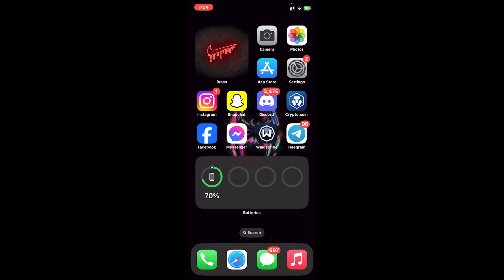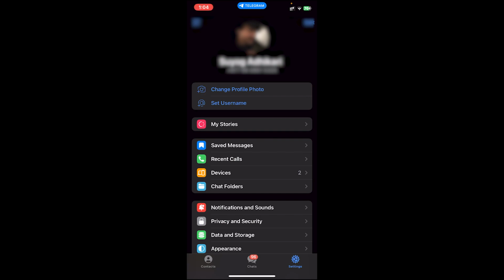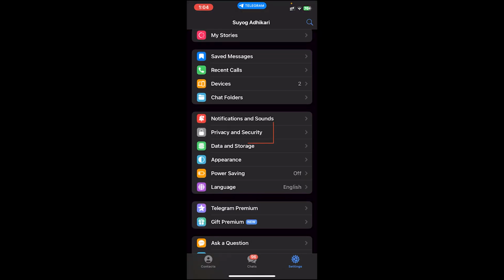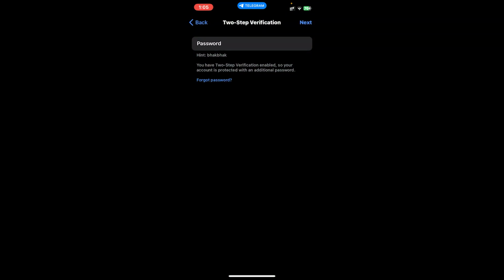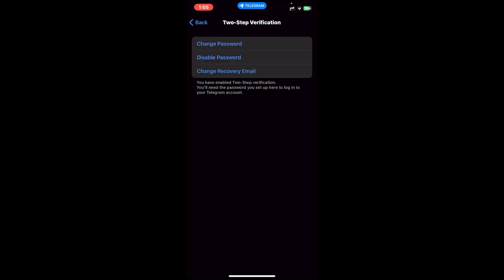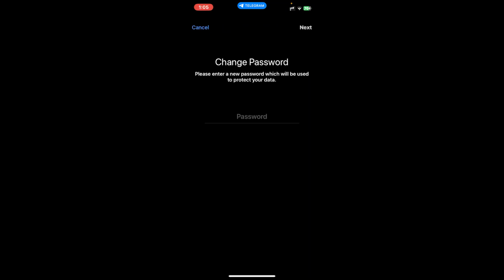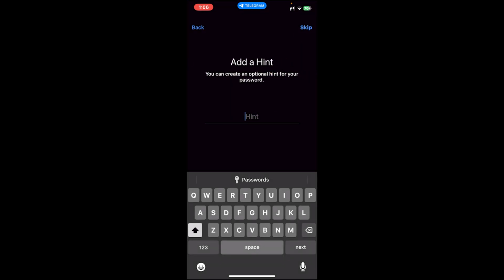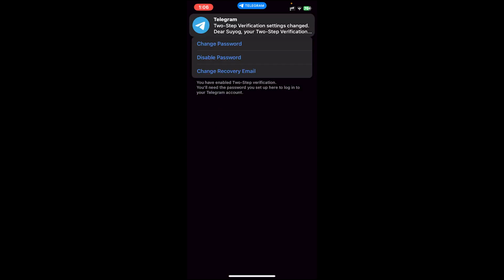How to Change Telegram Password 2024 | Change Telegram Passcode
Unlock the key to securing your Telegram account with this video guide on "How to Change Telegram Password?" Stay in control of your privacy and account security by learning the simple yet crucial process of updating your password on Telegram. In just a few minutes, you'll be equipped with the knowledge to enhance the safeguarding of your personal information. Don't miss out – watch now and keep your Telegram account secure!